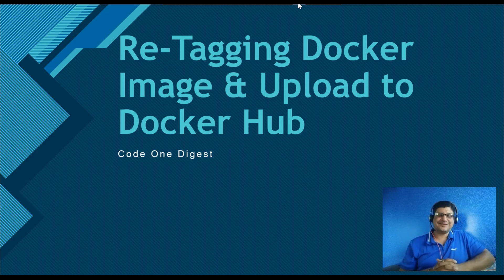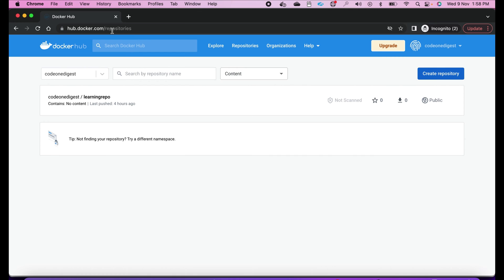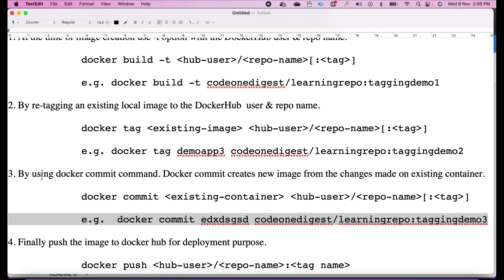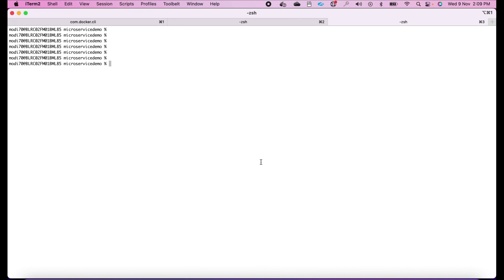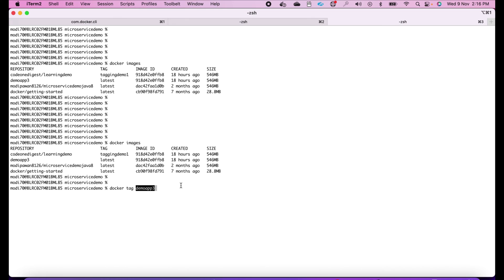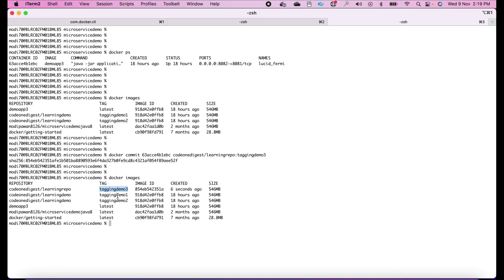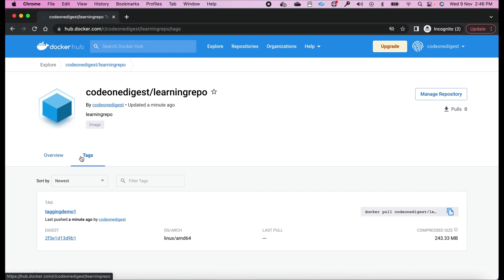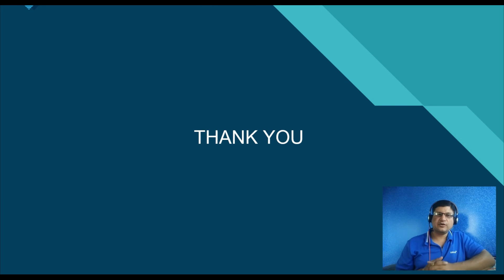Docker Tag and Push Image to Hub Registry | Docker Tagging Explained and Best Practices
Next step after building the docker image is to tag docker image. Image tagging is important to upload docker image to docker hub repository or azure container registry or elastic container registry etc.

** Topics Covered **
1. TAG Docker Image.
2. Re-TAG existing Docker Image
3. TAG an Image running in container
4. Different methods to TAG Docker Image
5. Push Docker Image to Docker Hub
6. Clean-up and Summary

** Chapter Timestamps **
0:00 Welcome speech about Docker Image TAGGING
0:48 Agenda
2:28 Introduction of Docker Hub Repository
2:57 Different methods to TAG Docker Image
5:20 TAG Docker Image using Build Command
7:30 TAG existing Docker Image using TAG Command
8:54 TAG Docker Image using Docker Commit Command
10:28 Push Docker Image to Docker Hub Registry using Push Command
13:24 Summary of Docker Image TAGGING